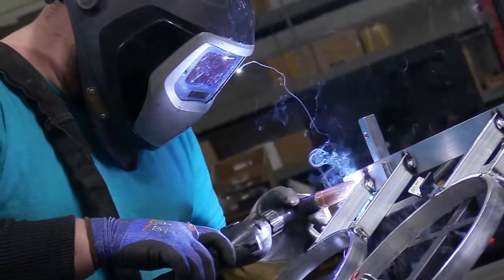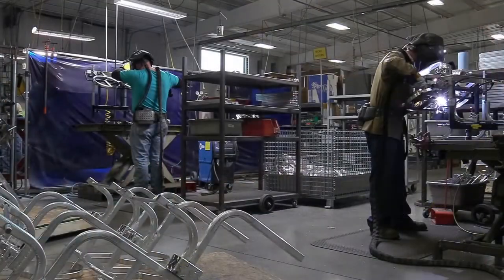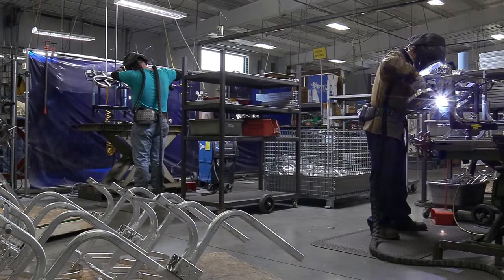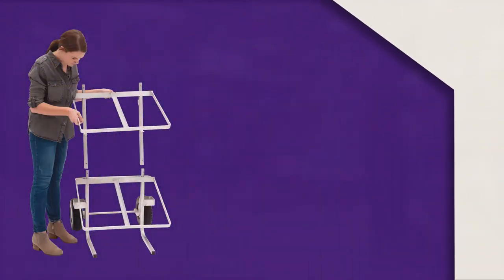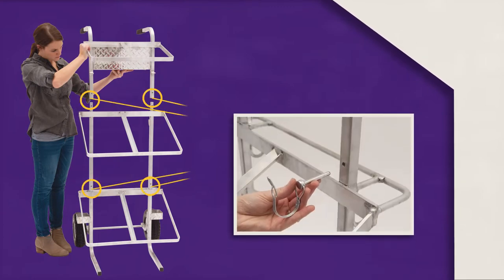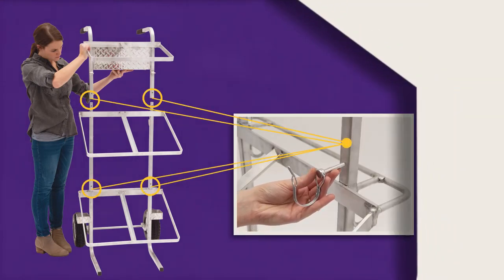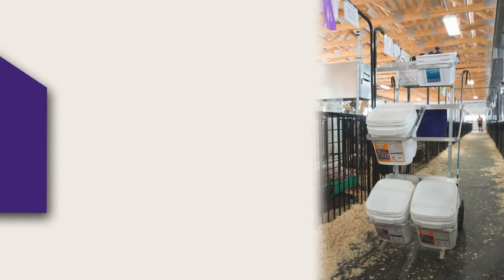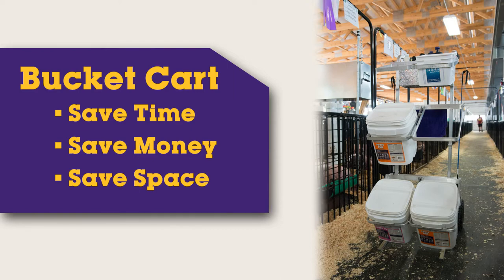Weaver Leather Livestock Bucket Carts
Once one large piece, Weaver Leather Livestock's bucket carts have been redesigned as three separate sections that can be assembled and disassembled in minutes. The new design allows our bucket carts to be shipped economically and saves trailer space for livestock families going to and from shows.